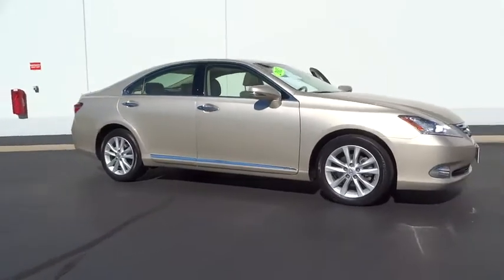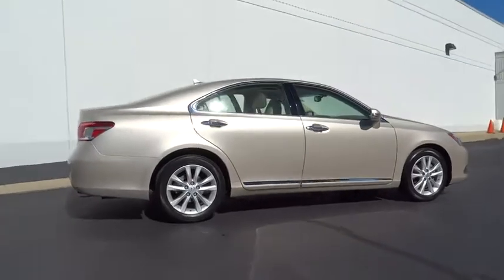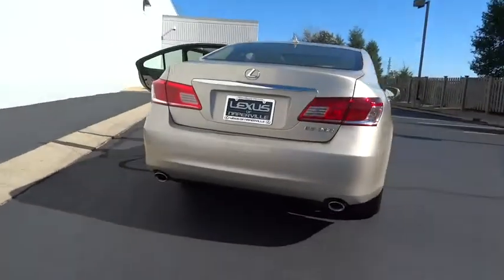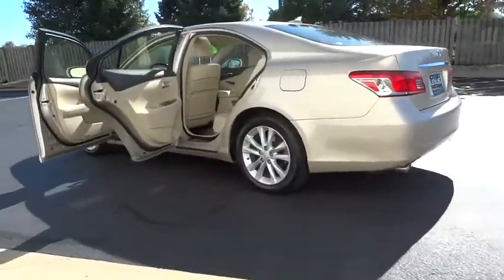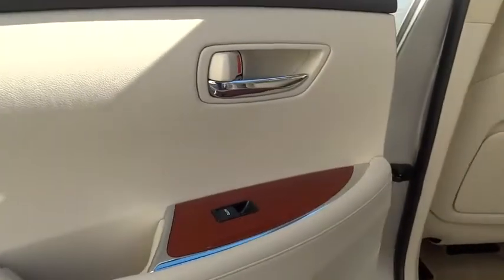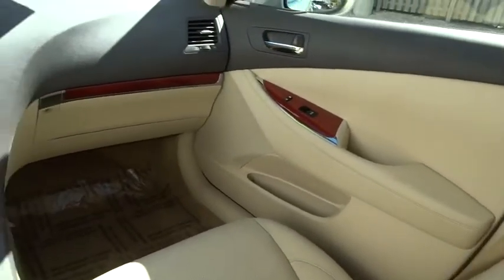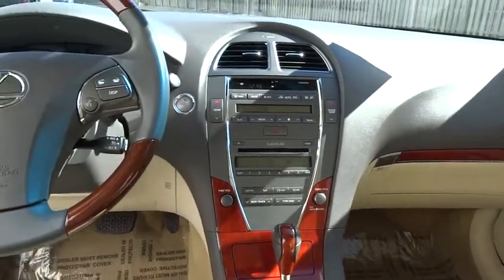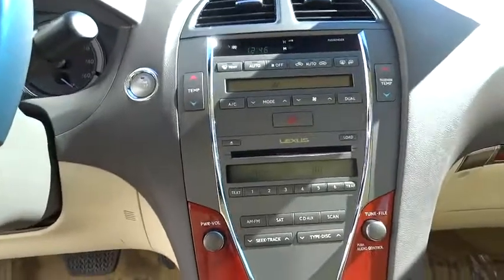2012 Lexus ES 350 Naperville, Aurora, Joliet, Downers Grove, Bolingbrook, IL 171620A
2012 Lexus ES 350
2012 Lexus ES 350 350 - Stock#: 171620A - VIN#: JTHBK1EGXC2499184

** POWER SUNROOF / MOONROOF**, ** LEATHER **, Parchment Leather, Heated & Ventilated Front Seats, Wood & Leather Steering Wheel & Shift Knob. 2012 Lexus ES 350 FWD New Price! Odometer is 18782 miles below market average! 28/19 Highway/City MPGAwards:* 2012 KBB.com Best Resale Value Awards
PARCHMENT  LEATHER SEAT TRIM,PREFERRED ACCESSORY PKG  -inc: cargo net  trunk mat  wheel locks  SmartAccess key gloves,FULL-SIZE SPARE TIRE W/17  ALLOY WHEEL,HEATED & VENTILATED FRONT SEATS,WOOD & LEATHER-TRIMMED STEERING WHEEL  -inc: wood & leather-trimmed shift knob,SATIN CASHMERE METALLIC,Pwr heated mirrors -inc: integrated turn signals  puddle lamps  defoggers  memory,Retained accessory pwr for windows & moonroof (2010),Metallic & leather trimmed shift knob,Pwr front ventilated & rear solid disc brakes,4-wheel anti-lock brake system (ABS),Direct tire pressure monitor system